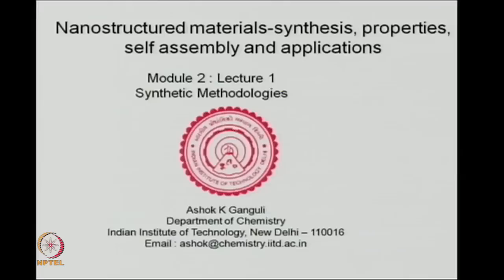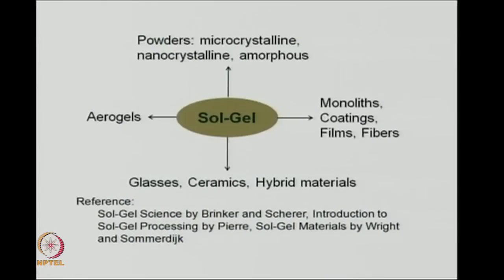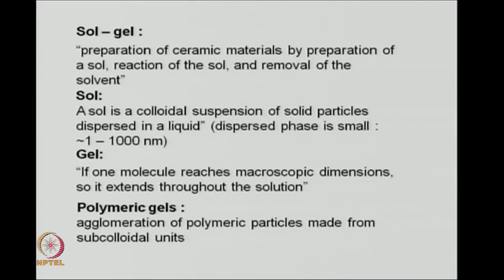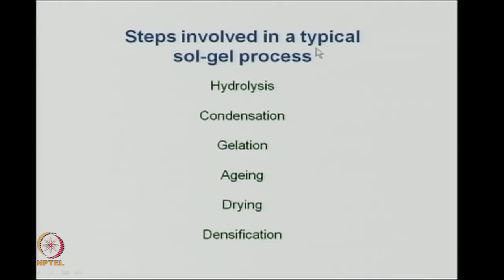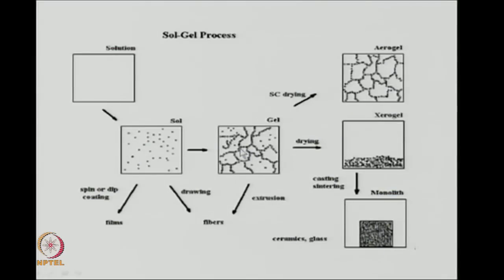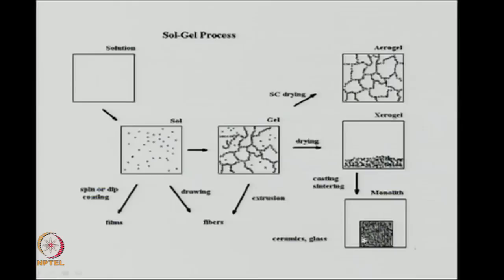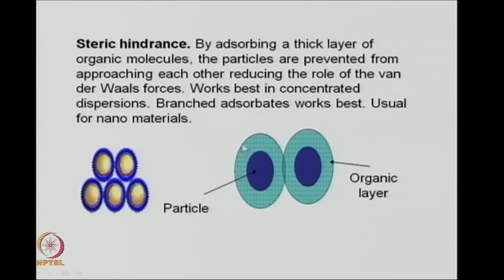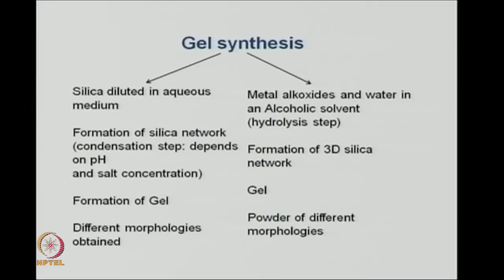Mod-02 Lec-03 Synthetic Methodologies